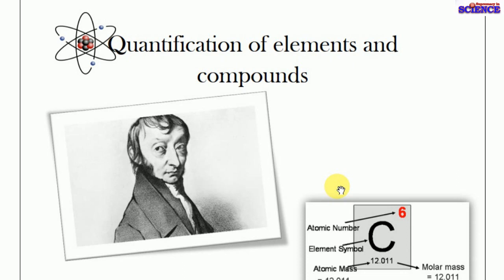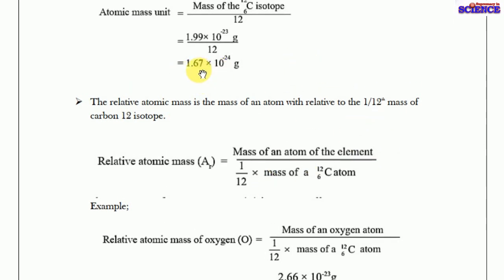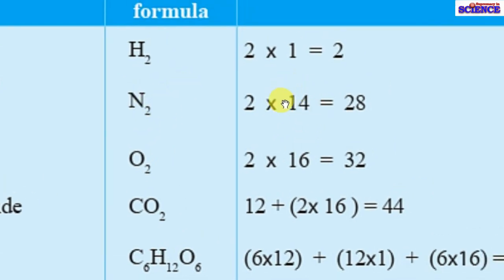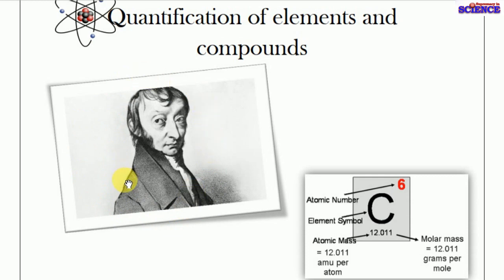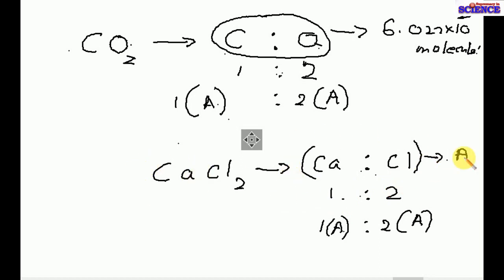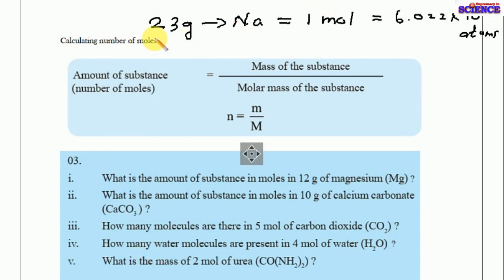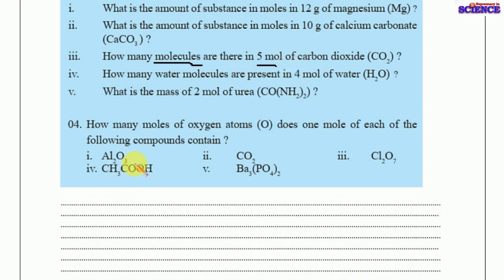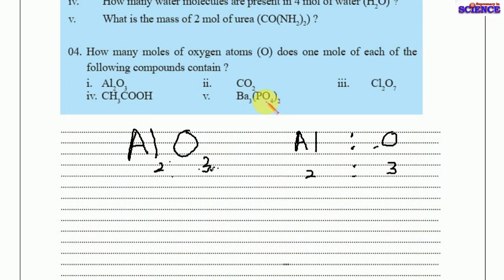Quantification of elements# Grade 10# lesson#